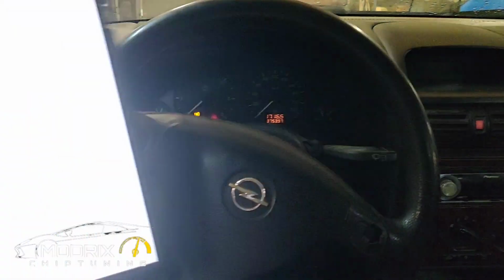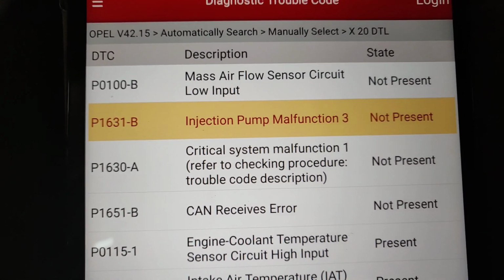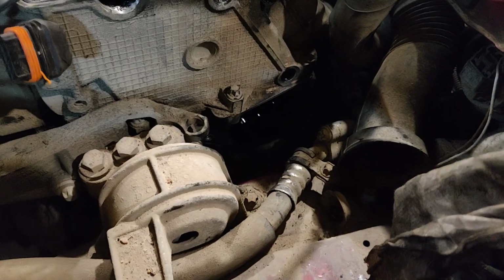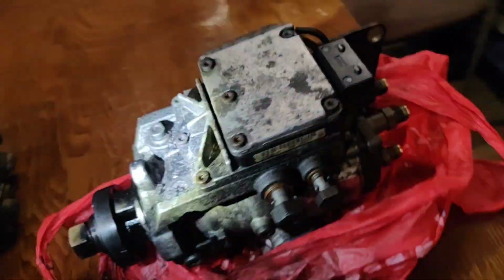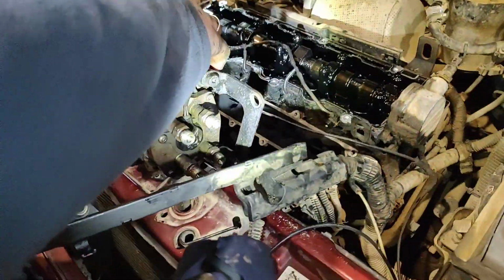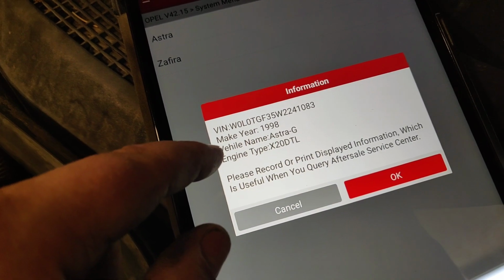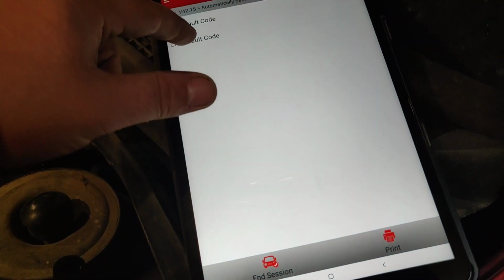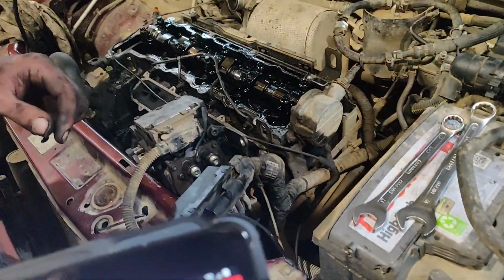✅How to Fix Opel PSG Diesel Pump replacement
✅ Dyno Tested ChipTuning files individual for You!
✅ DPF, EGR, Swirl flaps, AdBlue Solutions
✅ Stage 1 + ECOtuning
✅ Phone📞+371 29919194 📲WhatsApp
✅ Skype ➡️ Modrix
✅ Прошивки для чип тюнинг + Volvo Прошивки DIM + ICM